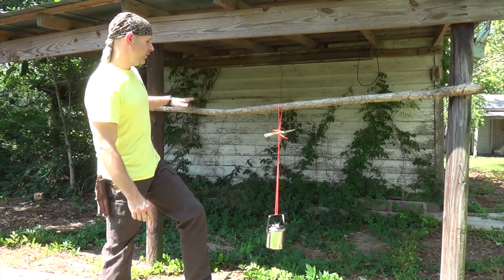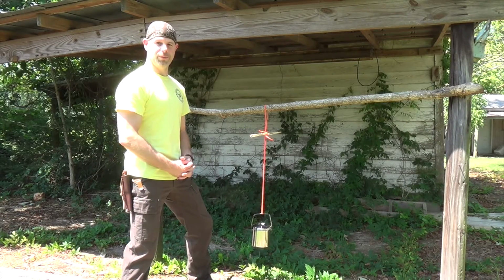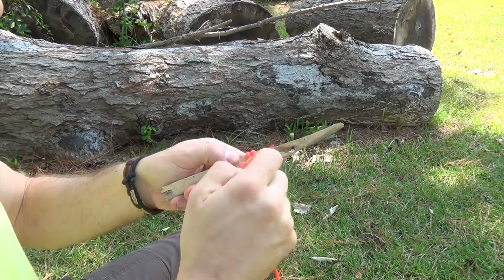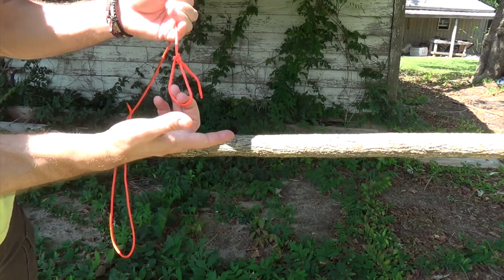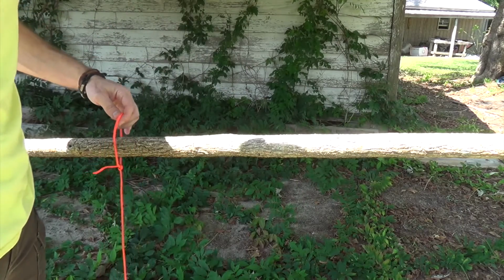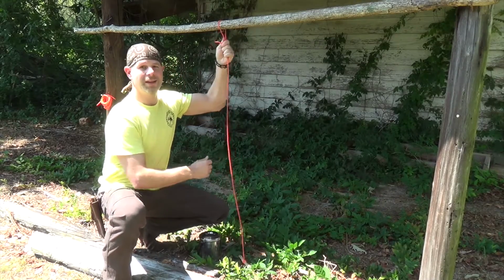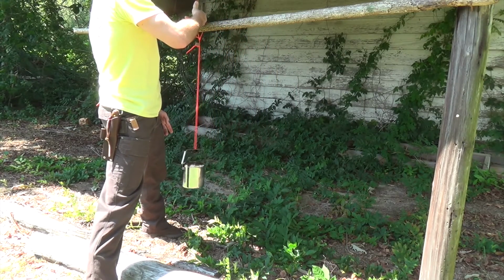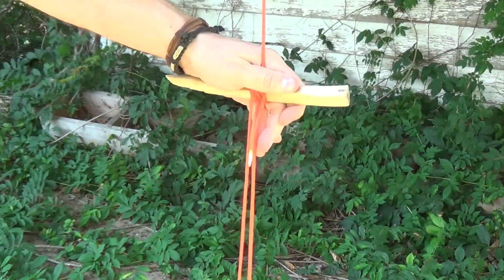Adjustable Pot Hanging System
Bush Pot Suspension System ~ How to use cordage and simple knots to create a bush pot suspension system that is adjustable side to side as well as up and down.

Thanks for your time and interest!

Artist (Back to the Woods - Jason Shaw)